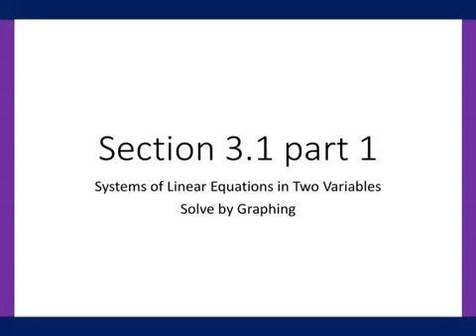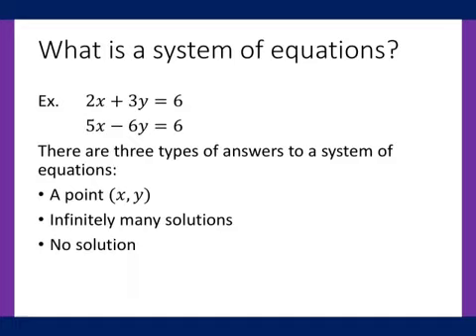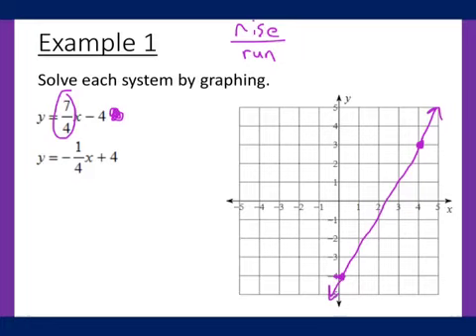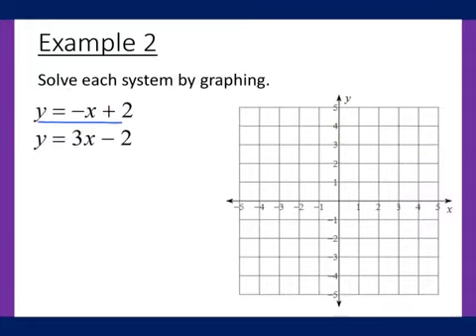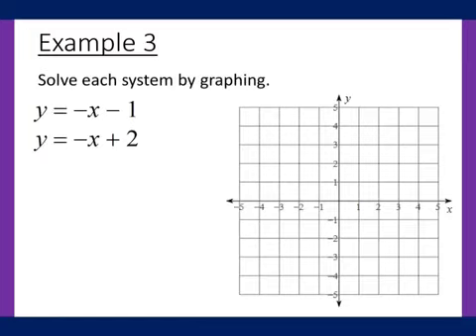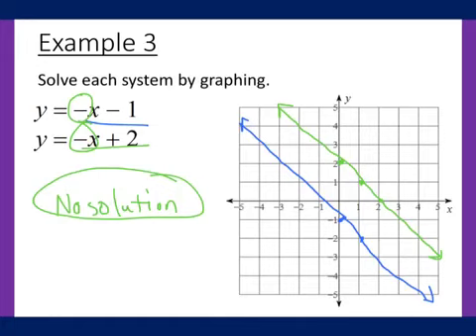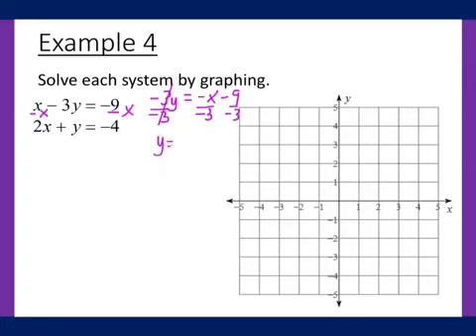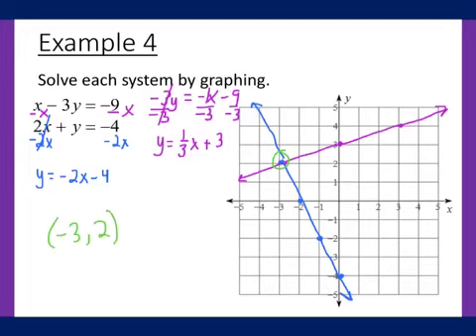Solving Systems of Linear Equations in Two Variables by Graphing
Discusses how to solve a system of equations by graphing.